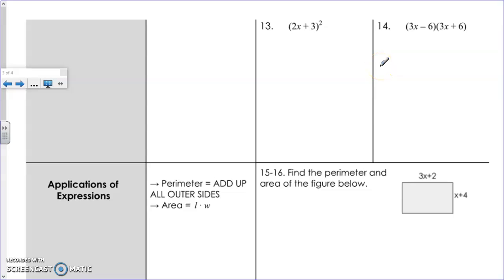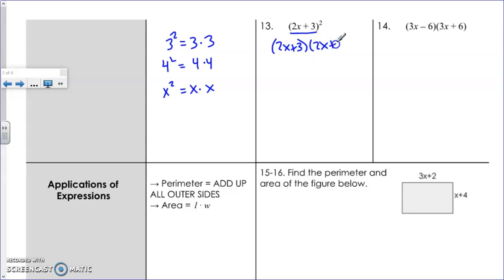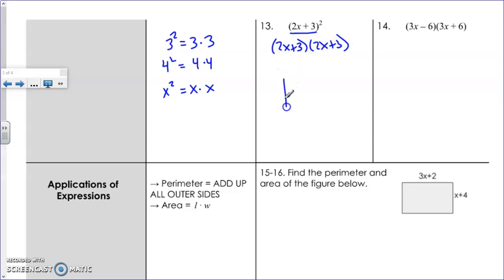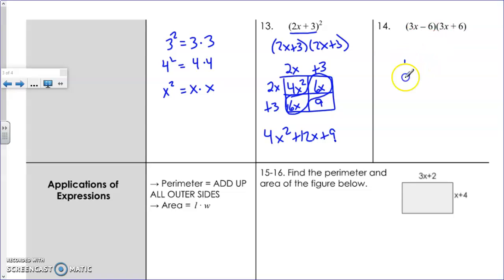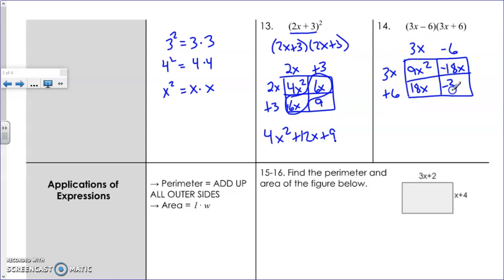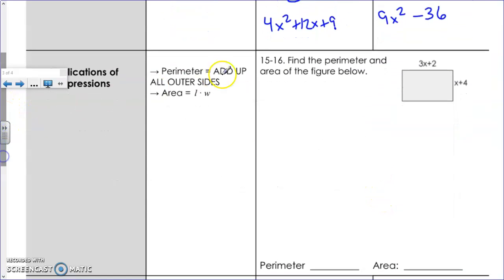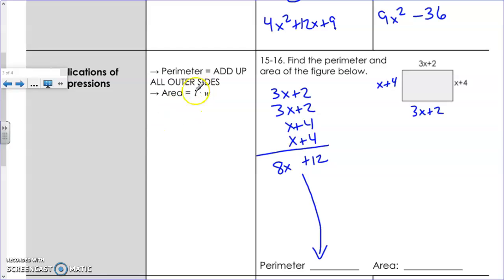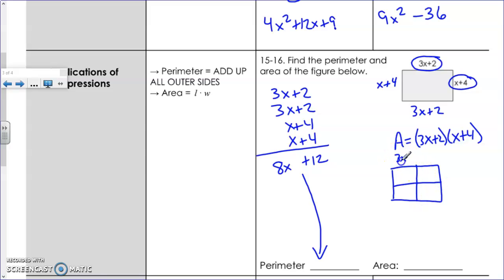Unit 1 Review 13-16